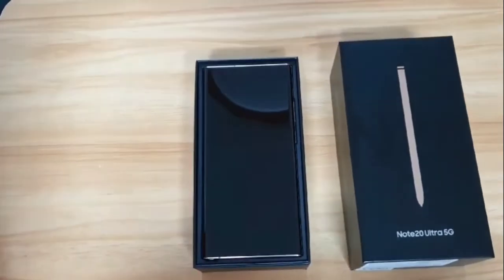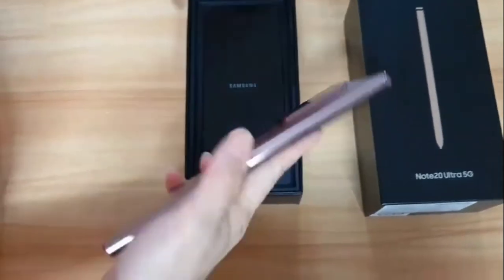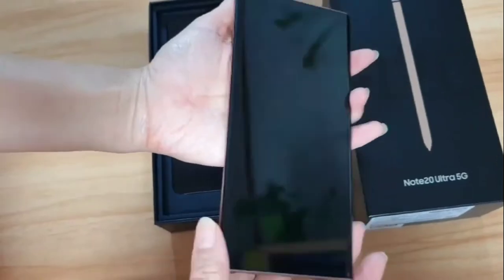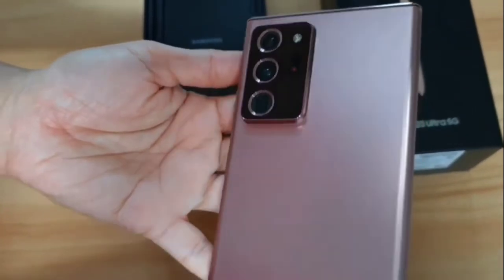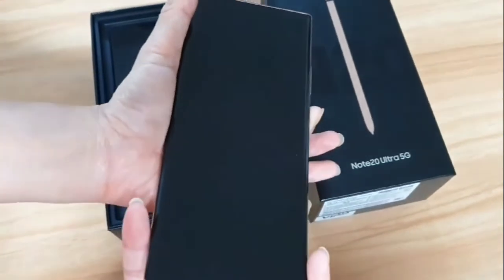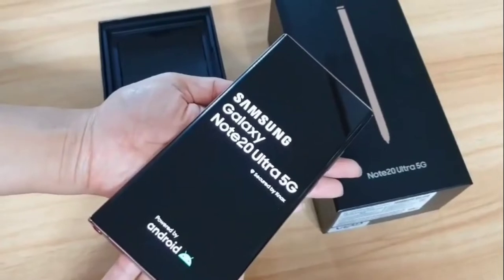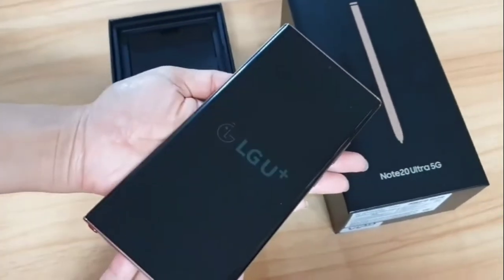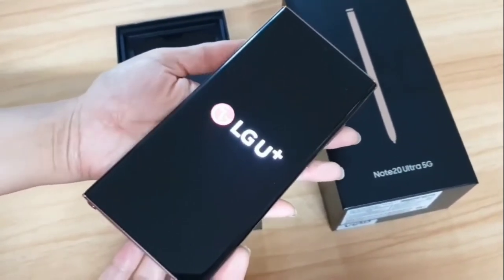Samsung Galaxy Note 20 Ultra versus Samsung Galaxy Note 9-COMPARISON AND CAMERA DIFFERENCE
You can see comparison and camera difference sample of SAMSUNG GALAXY NOTE 20 ULTRA AND SAMSUNG GALAXY NOTE 9. These are just some differences of the 2 phones. The S pen has really improved and I love the camera of note 20 ultra.